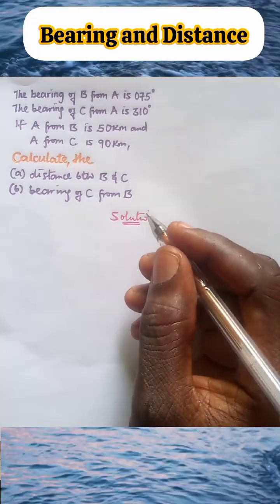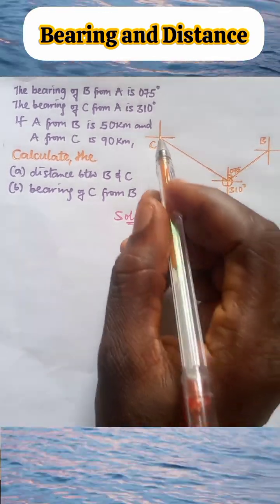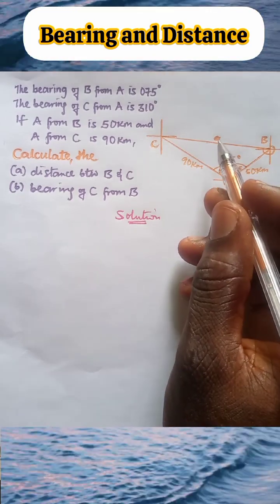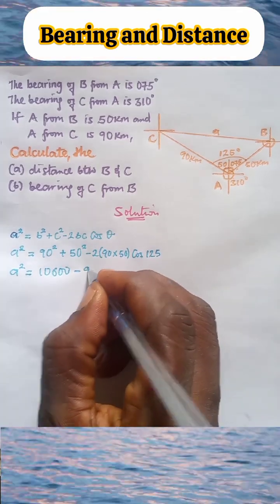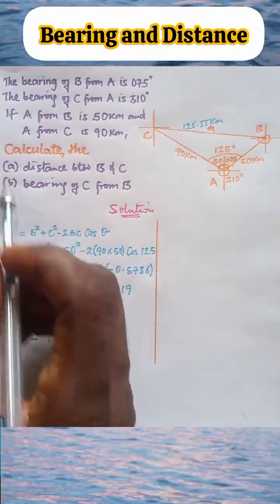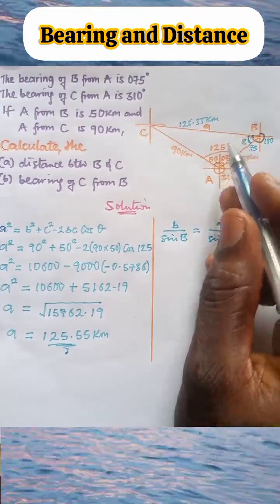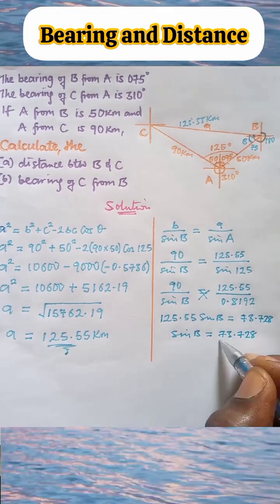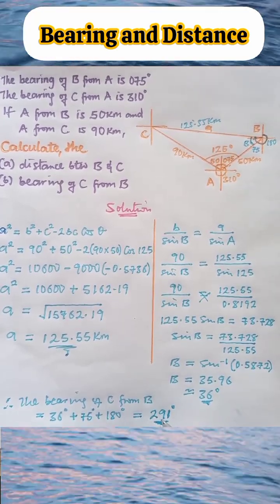Bearing and Distance